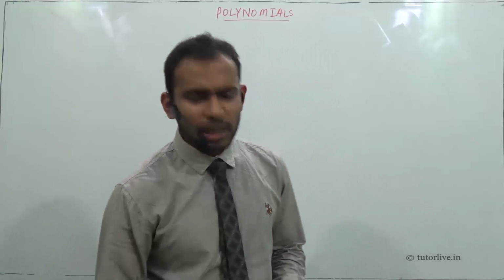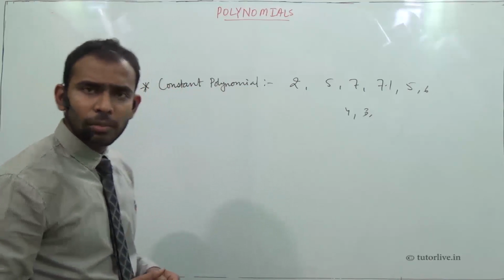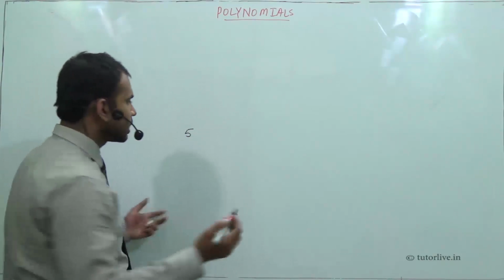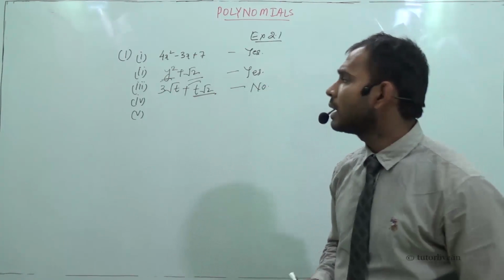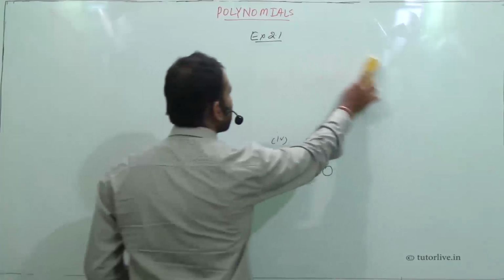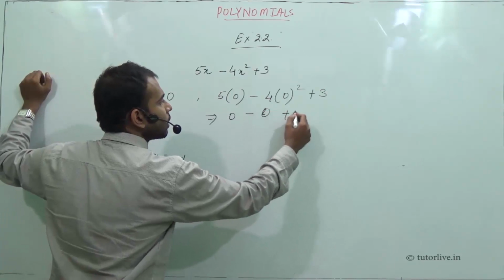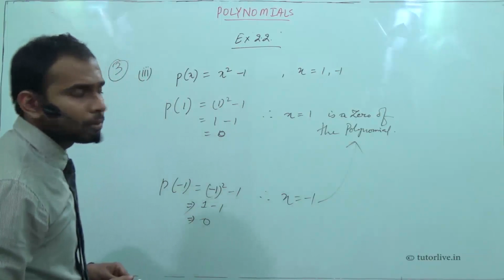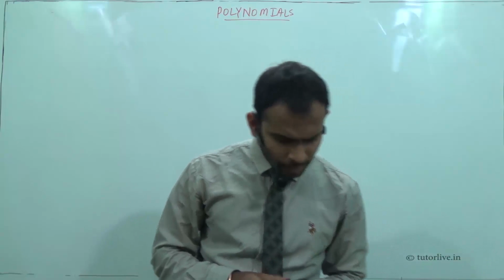Polynomials - CBSE Class 9 Mathematics exercise 2.1 & 2.2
Introduction of polynomials
class 9 maths polynomials exercise 2.1 & 2.2

& get free Notes , sample paper